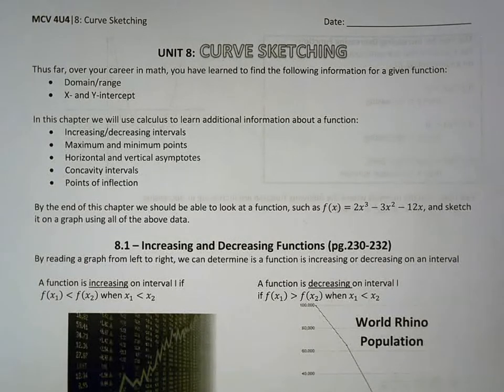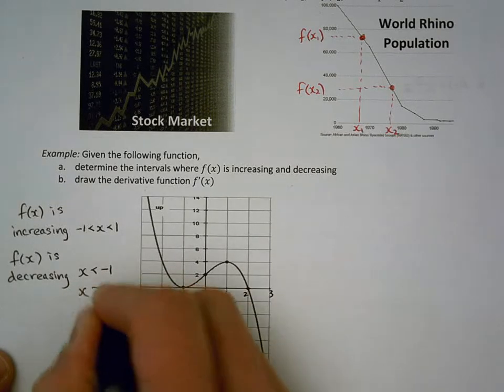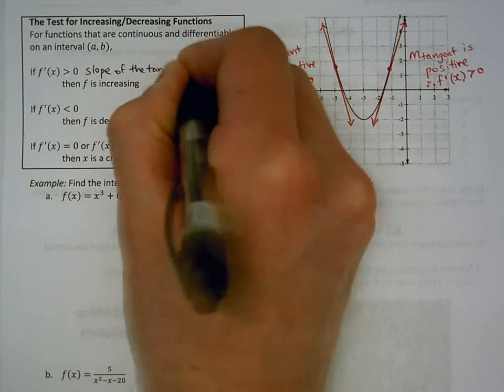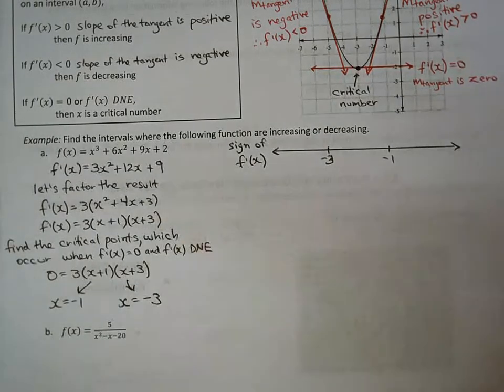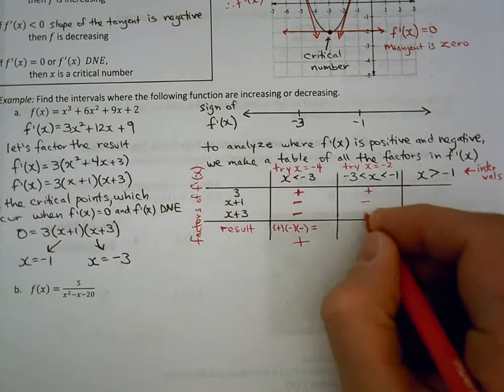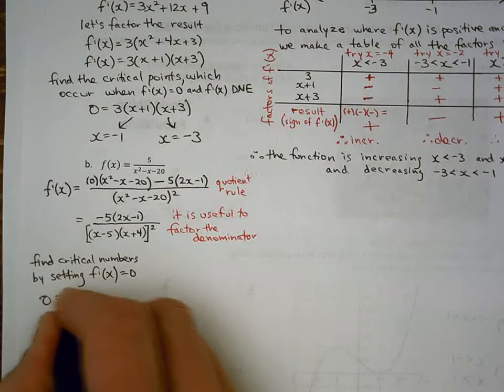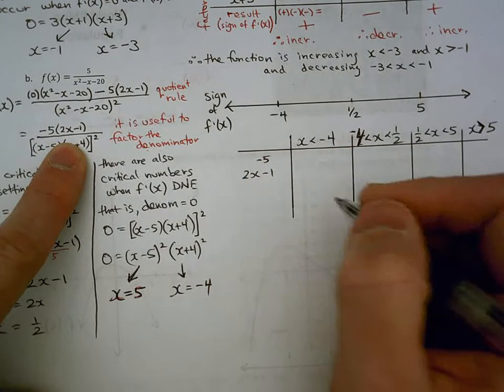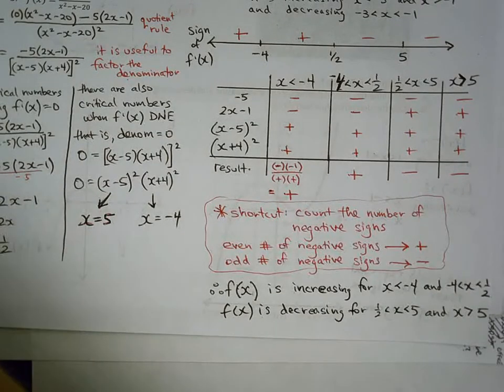8.1 - Increasing and Decreasing Functions